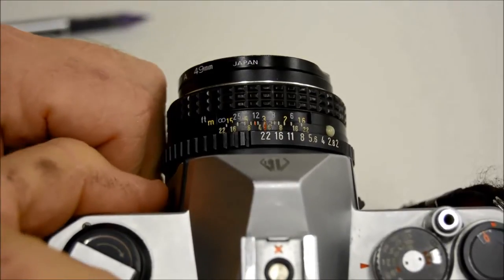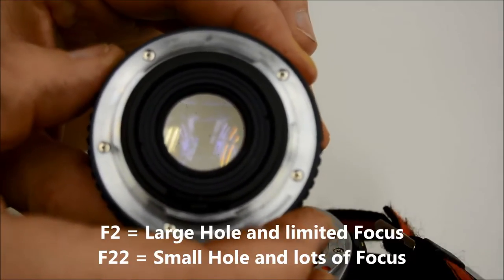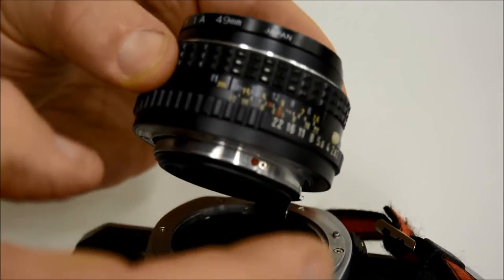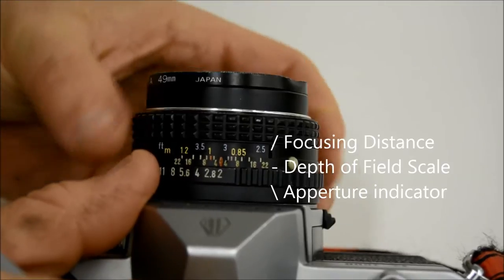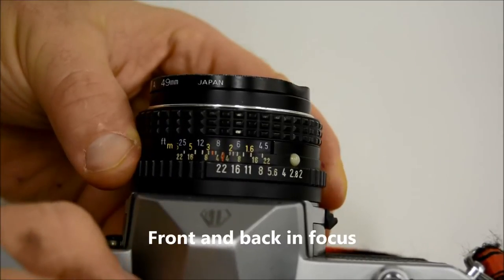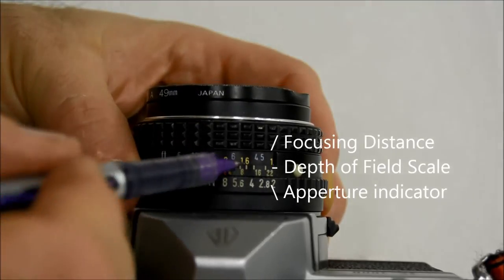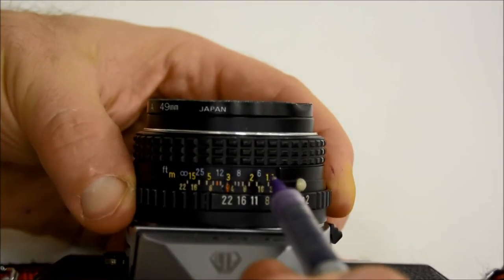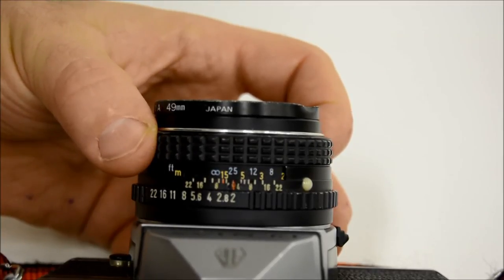Depth of Field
Depth of Field explained on the Pentax K1000 we use.